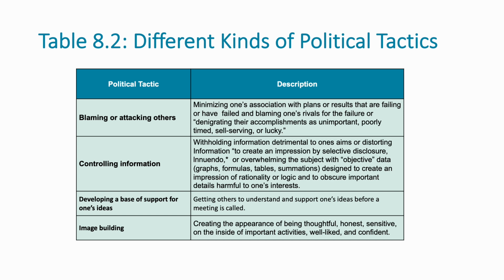GBA 383 Chapter 8 Ethics and the Employee Part 4